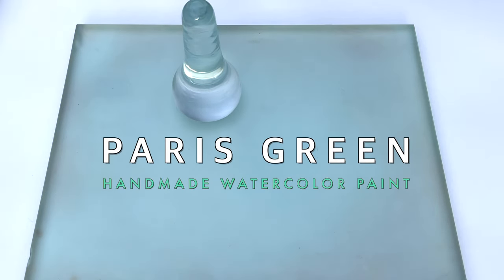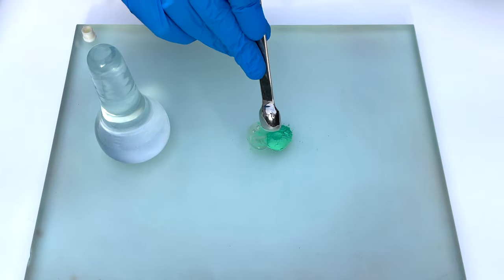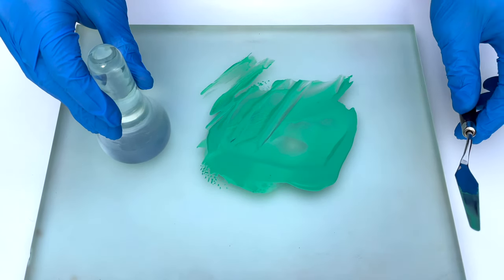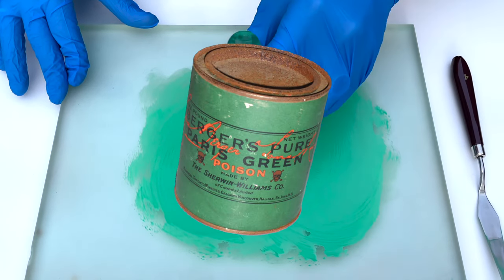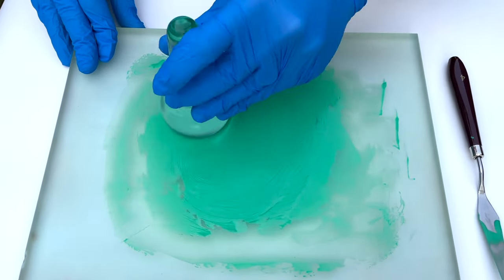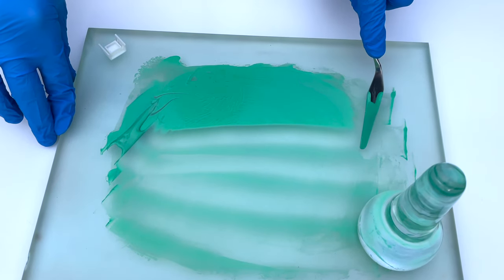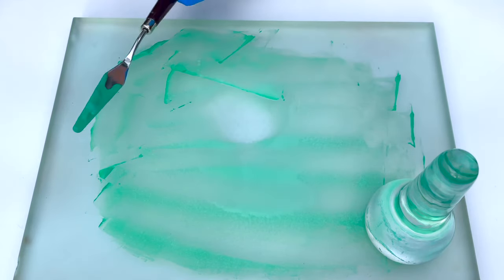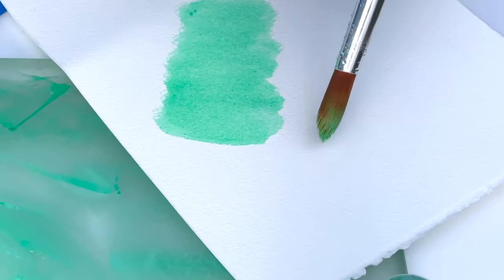Paris Green PG21, making the most toxic pigment in my collection into a handmade watercolor paint!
This is the notorious Paris Green! The one and only, original PG21 version! Also known as Emerald Green, Schweinfurt Green, Veronese Green or that arsenic stuff you actually don’t want to use but really just have to see in real life!

Although captured in 4K at 60fps… a camera doesn’t do it justice.

As a pigment itself, it’s a real dream to work with. Comparable to a creamy cobalt blue when it comes to ''disolvability'' and structure as a paint. This particular version of the pigment gives a greenish blue, almost pastel like color that lays down beautifully transparent. It also has a real nice granulation when applied a bit heavier on some cold pressed cotton paper.

About the history of this pigment:

AS A COLOR ITSELF, AS WE KNOW IT NOW, IT'S NOT THAT SPECIAL
(YOU CAN MIX THIS WITH COMMON GREEN PIGMENTS AND WHITE, ALTHOUGH IT WILL LACK THE GRANULATION).

IT'S THE HISTORY OF THIS PIGMENT THAT MADE ME HUNT FOR IT, TO BE ABLE TO WORK WITH THIS NOTORIOUS PIECE OF COLOR HISTORY HAS BEEN A DREAM FOR A LONG TIME!

SO WHAT MAKES THIS PIGMENT SO SPECIAL?
BEFORE THE 1800'S THERE WEREN'T THAT MANY BRIGHT GREEN PICMENTS TO WORK WITH. SURE ONE COULD MIX A GREEN, BUT WHEN IT CAME TO PICMENTS PEOPLE USED VERDIGRIS AND MALACHITE.

THEN THE PIGMENT KNOWN AS SCHEELE'S GREEN WAS MADE. A COPPER ARSENITE PIGMENT THAT WAS VERY TOXIC DUE TO THE COMBINATION OF COPPER AND ARSENIC. BUT IT WAS A VERY BRICHT GREEN!

EMERALD CREEN WAS DEVELOPED IN 1808 AS AN IMPROVED VERSION OF SCHEELE'S GREEN. IT WAS MORE DURABLE BUT, SINCE THIS IS A COPPER ACETOARSENITE, THE ARCENIC IN IT WOULD STILL BROWN THIS BRICHT CREEN WHEN IT CAME IN CONTACT WITH SULPHUR CONTAINING COLORS.

SHORTLY AFTER THE DEVELOPMENT OF THE PIGMENT, PEOPLE FOUND OUT THE WALLPAPERS PRINTER WITH IT, GAVE OF FUMES OF ARCENIC AS A REACTION WITH THE HUMIDITY IN THE AIR. IT WAS PROHIBITED IN 1815 FOR THIS PURPOSE.

AFTER THIS, IT HAS BEEN USED AS A TOXIC DETERGENT FOR CROPS AND AS RAT POISON.
BUT EVEN WITH THE KNOWLEDGE OF IT'S TOXICITY, THE PIGMENT HAS BEEN IN PRODUCTION AS A PAINT UNTIL THE 1960'S!

TO HIDE THE NATURE OF THIS DEADLY PIGMENT, IT HAS BEEN GIVEN MANY NAMES. IT'S KNOW AS VERONESE GREEN, SCHWEINFURT GREEN AND PARIS GREEN. BUT AS MANY AS 88 NAMES WERE USED FOR IT IN MANY DIFFERENT PLACES.

THE WASHES OF THIS PICMENT CAN BE ALMOST A LICHT
TURQUOISE, MORE BLUEISH GREEN. WHILE IN MASS TONE IT DOES THE NAME EMERALD GREEN JUSTICE.

NOTE THAT THE NAME VERT ÉMERAUDE, ALTHOUGH IT HAS THE SAME TRANSLATION FROM FRENCH TO ENGLISH, ISN'T USED FOR THIS COLOR, BUT FOR HYDRATED CHROMIUM OXIDE; VIRIDIAN

ALTHOUGH VERDIGRIS OR MALACHITE AREN'T THE HEALTHIEST PIGMENTS WHEN INHALED, PLEASE USE PRECAUTIONS WHEN WORKING WITH (THESE) PIGMENTS, IT'S BEEN THE ARSENIC CREEN PIGMENTS THAT MADE GREEN THE COLOR OF POISON!

ONLY NOW, SINCE WERE MORE AWARE OF OUR ENVIRONMENT, GREEN IS COMING BACK AS A COLOR OF NATURE, A HEALTHY LIFESTYLE AND SO ON. BUT MOST WITCHES CAULDRONS ARE FILLED WITH A GREEN SUBSTANCE WHEN IT COMES TO CARTOONS, AND THIS IS IT'S ORIGIN!

AS A PIGMENT NERD AND LOVER OF COLORS, I FEEL VERY HONOURED THAT I AM ABLE TO WORK WITH THIS PIGMENT